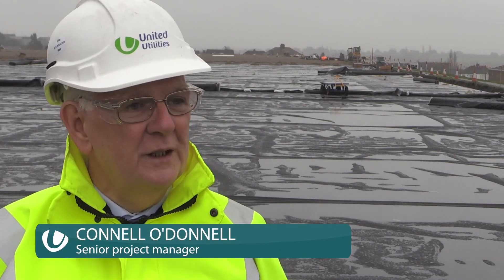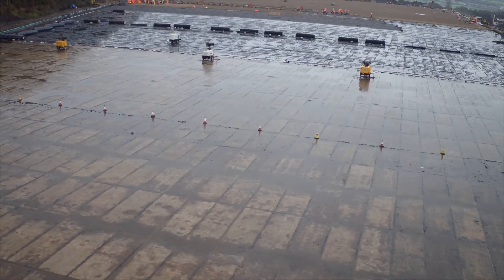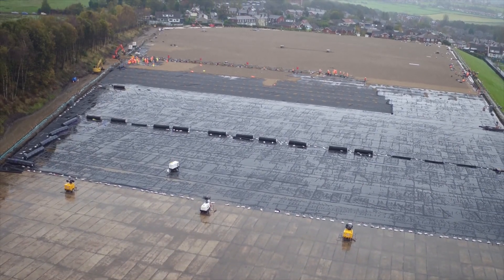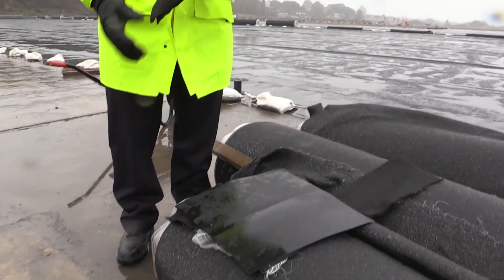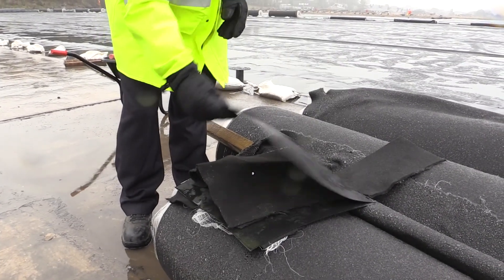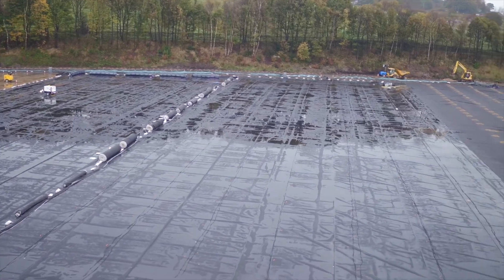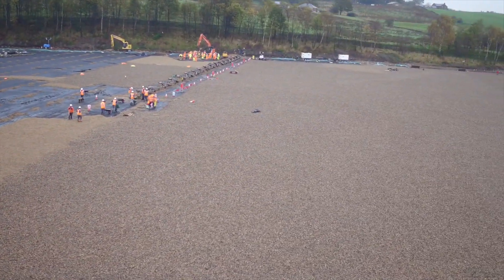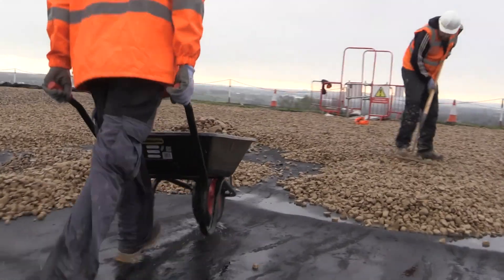Woodgate Hill service reservoir near Bury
United Utilities is carrying out its largest ever roofing job on a service reservoir in Bury. The water company is giving the 50-year-old structure a full MOT and sealing the roof with a hi-tech membrane.